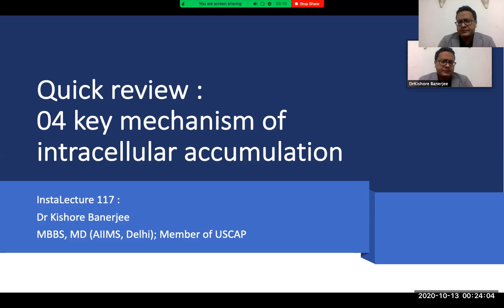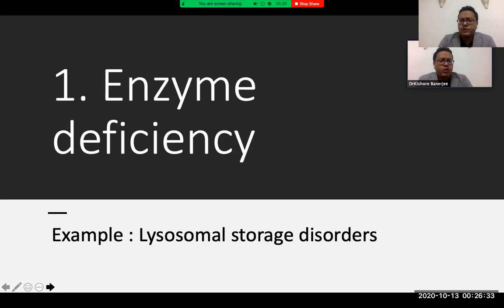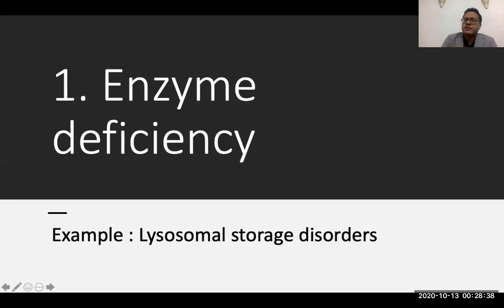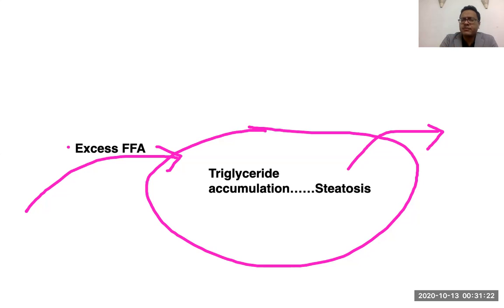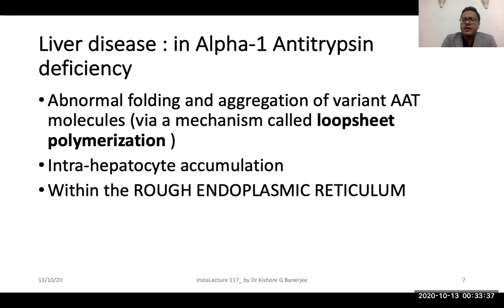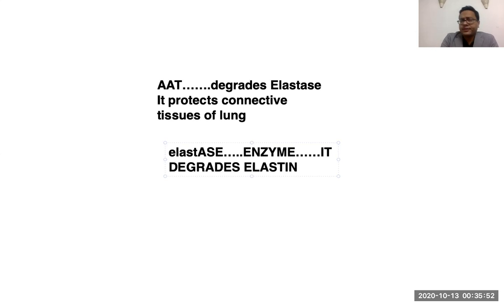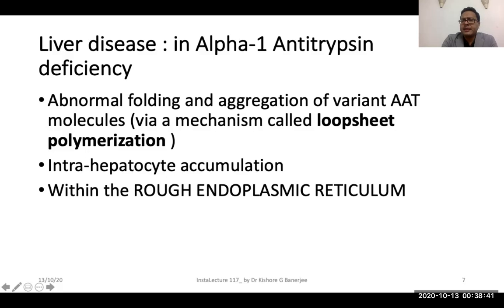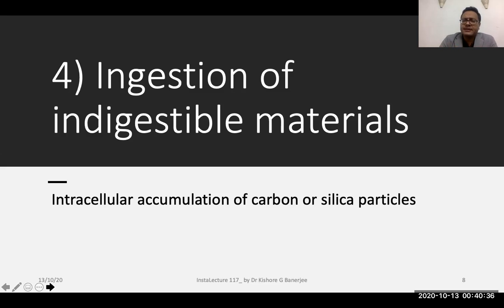InstaLecture 117 04 mechanisms of intracellular accumulation Dr Kishore Banerjee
How abnormal intracellular accumulations lead to pathologies like Lysosomal storage disorders (Gaucher Disease),  Fatty liver, Alpha-1 antitrypsin deficiency, Atherosclerosis. 04 KEY MECHANISMS of intracellular accumulation.